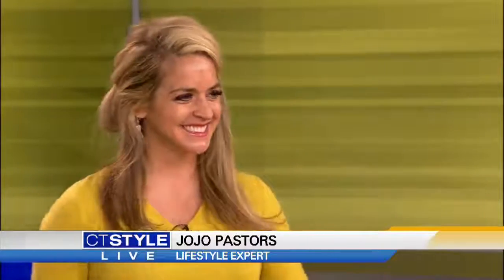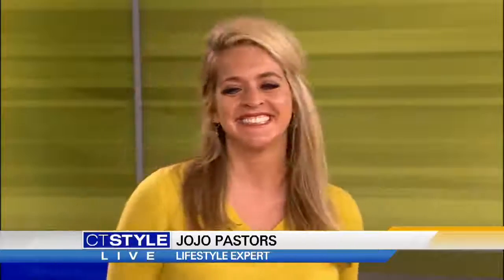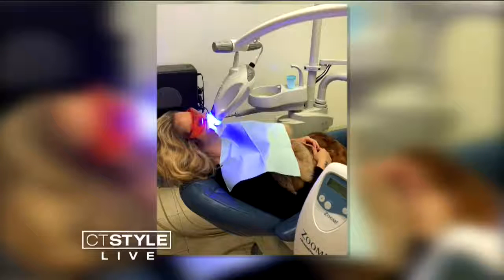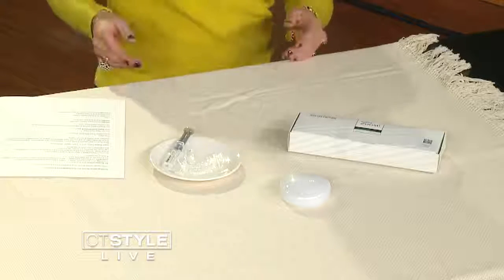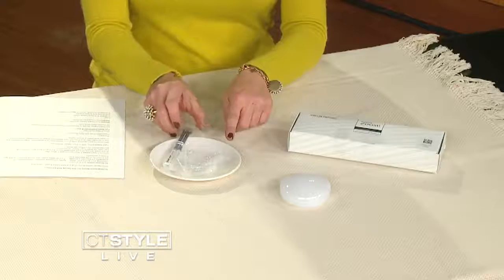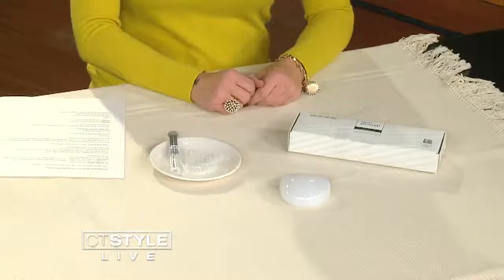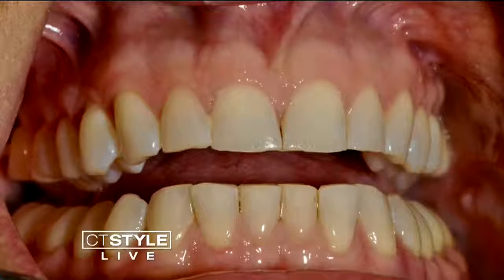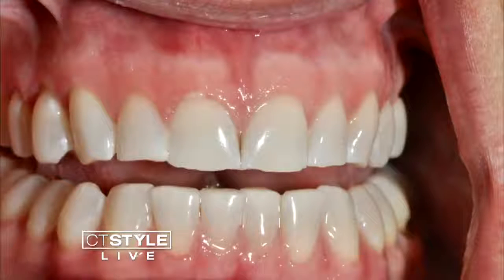Get Smile Ready with East Coast Family Dental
Get Smile Ready for this Spring & Summer with JoJo Pastors on ABC CT Style. With Zoom Teeth Whitening and East Coast Family Dental in Hudson County NJ and New York NY.